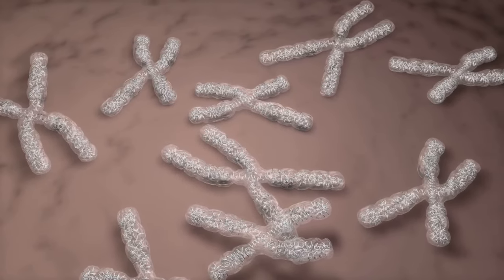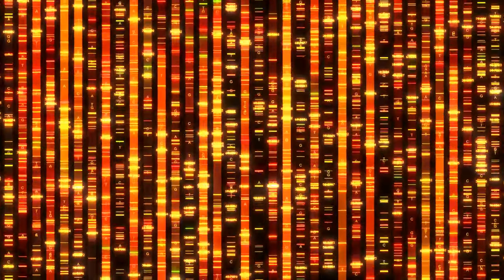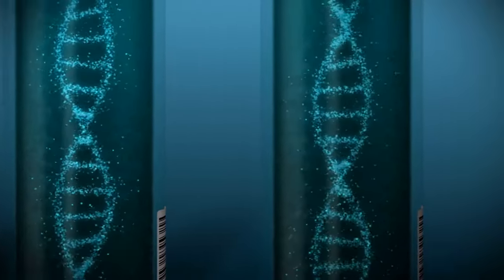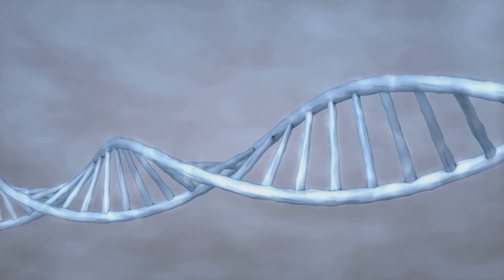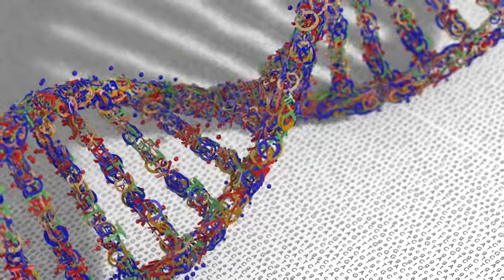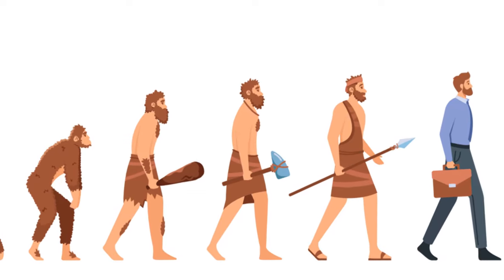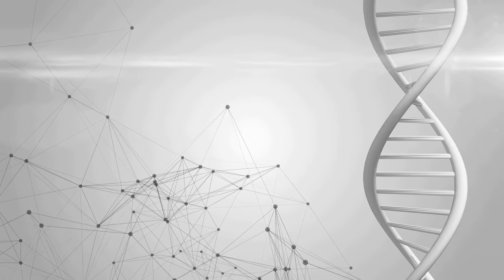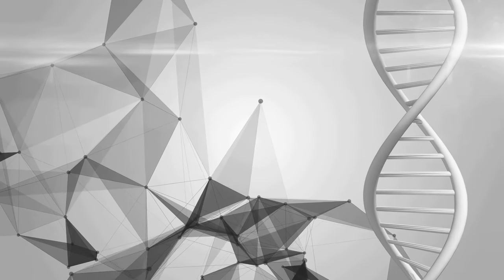Decoding the Y-Chromosome: A Journey into Human DNA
🔍 Embark on a journey into the fascinating realm of human genetics and unravel the secrets encoded within Y-chromosomal DNA in this captivating video. Join us as we explore the unique characteristics of Y-DNA, its role in tracing paternal lineages, understanding male ancestry, and uncovering the rich tapestry of human genetic heritage.

Join the conversation in the comments below, and let's continue to uncover the hidden stories encoded within our DNA!